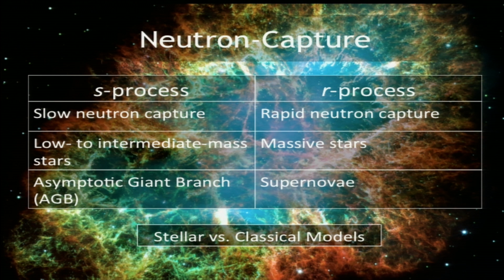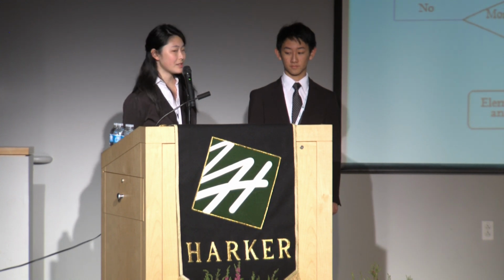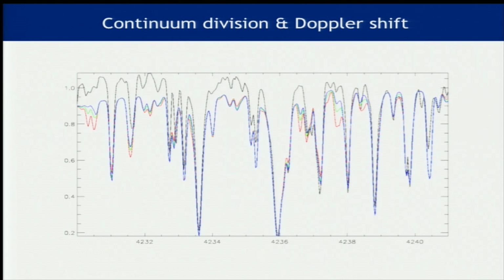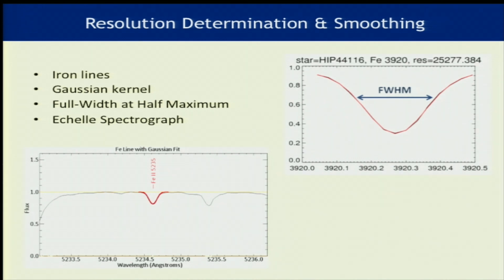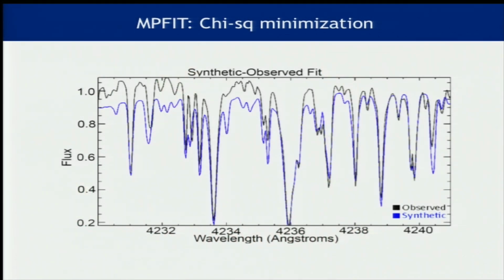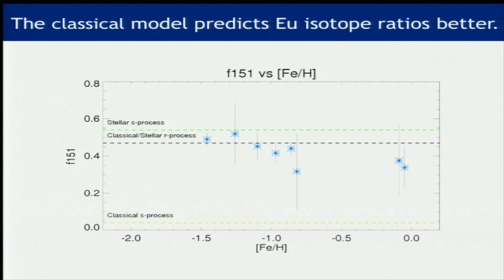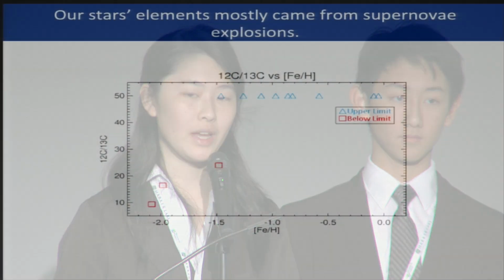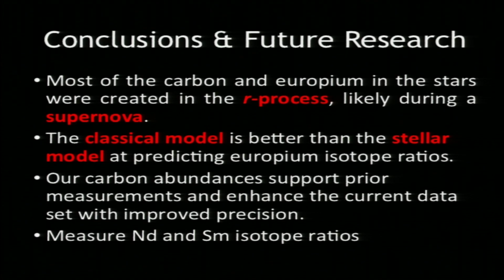Research Symposium Breakout Session 1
Andrew Zhang, Michelle Guo
Stellar Isotopic Abundances in the Milky Way: Insights into the Origin of Carbon and Neutron-Capture Elements